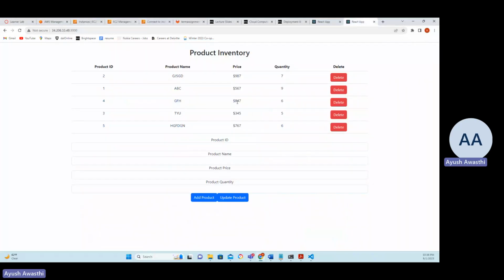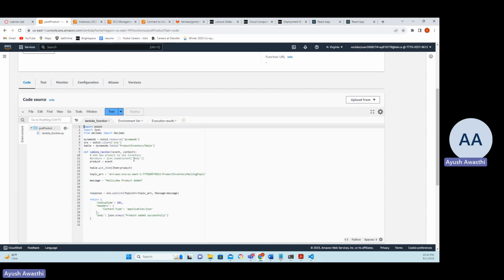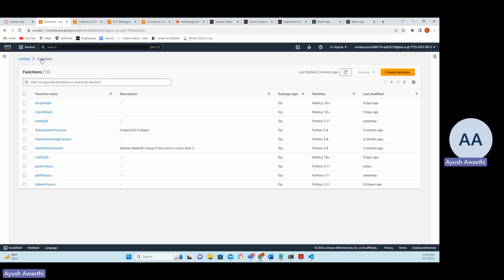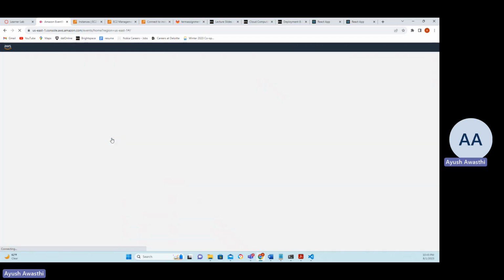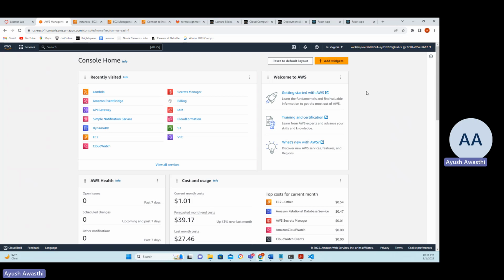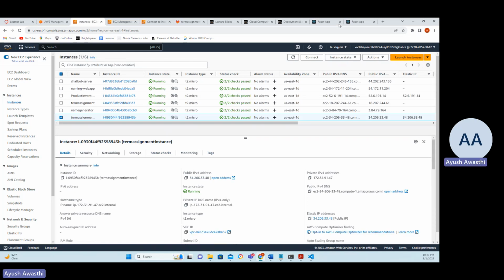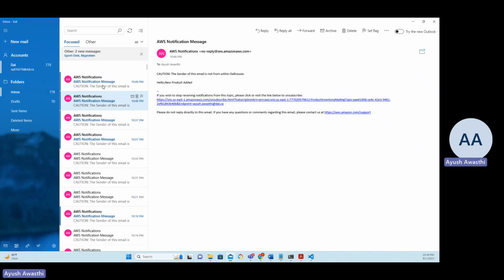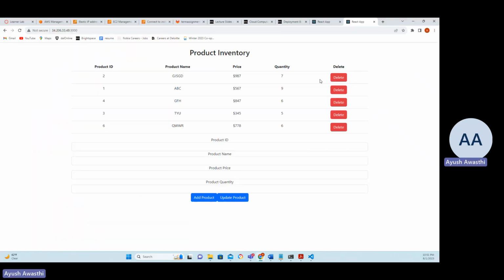Meeting 20230801 223805 Meeting Recording